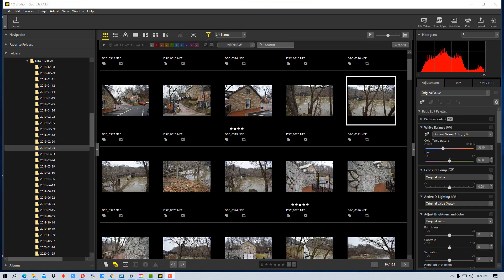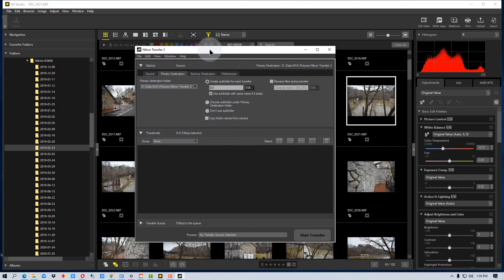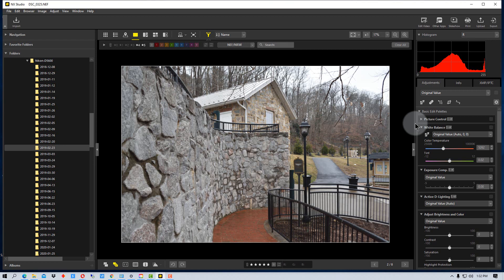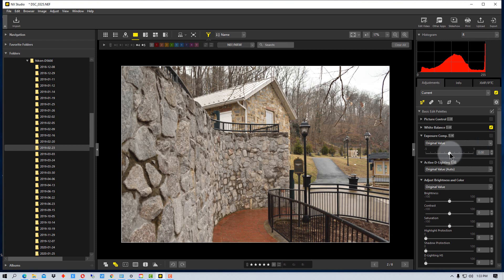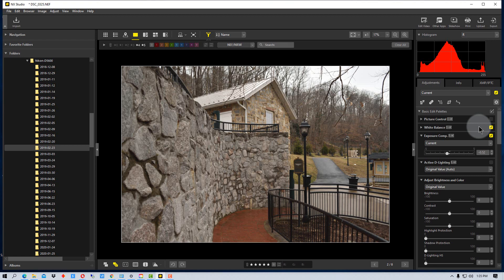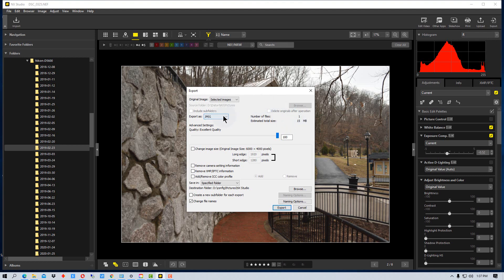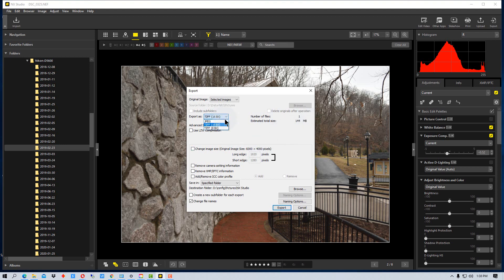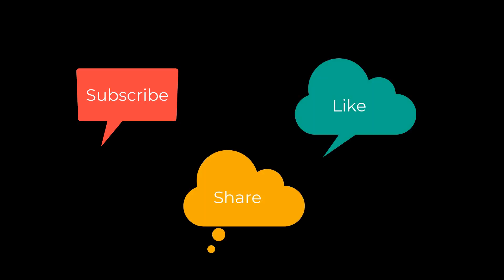Nikon NX Studio - Creating Your Own Workflow in NX Studio